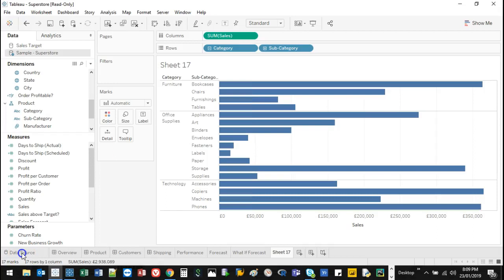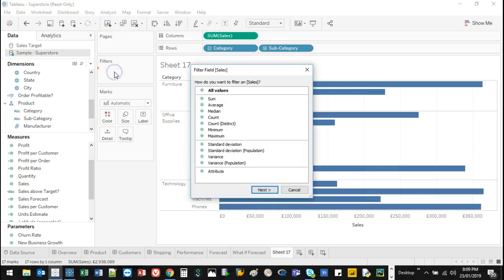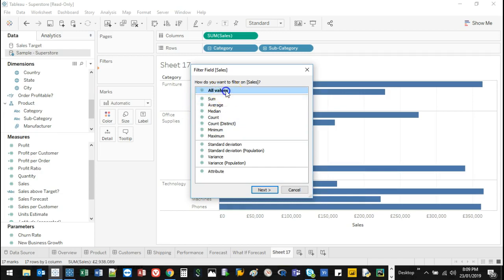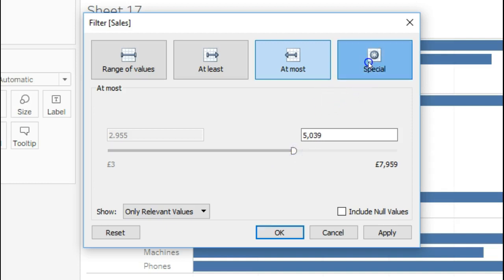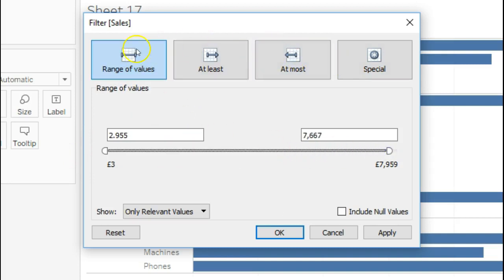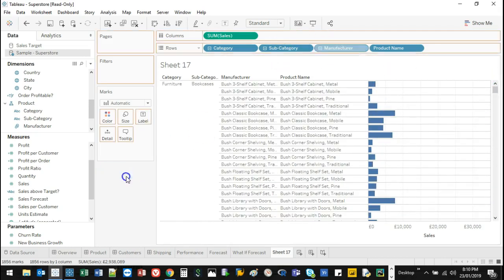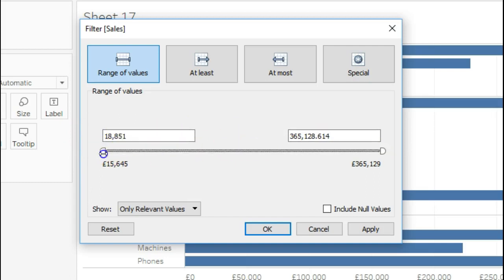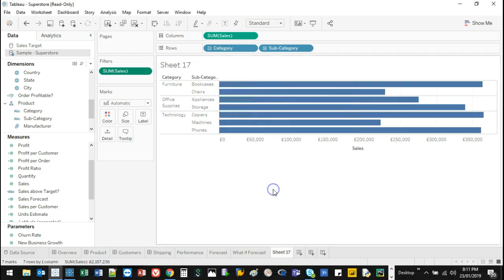Tableau - Filtering Using Measured Values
VIDEO DESCRIPTION:
Filtering using Measures is slightly different from filtering with Dimensions. Difference being you set the range of values you want to keep based on the summation, count, maximum, etc. rather than discrete items such as the Category field.